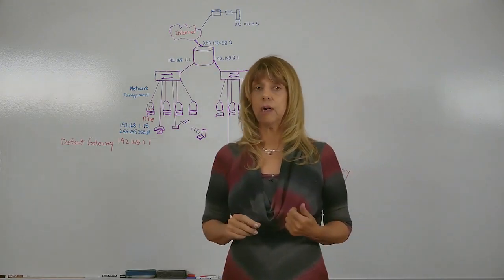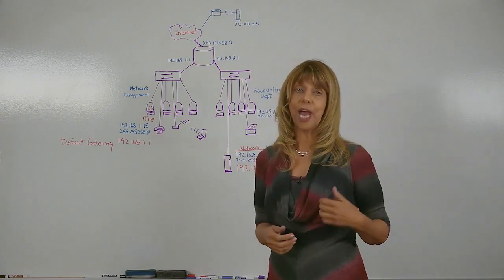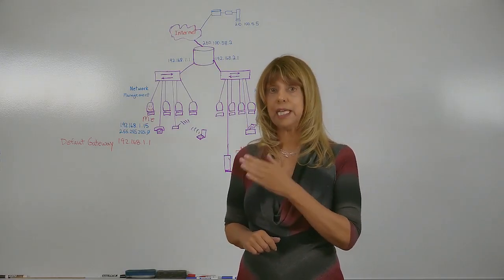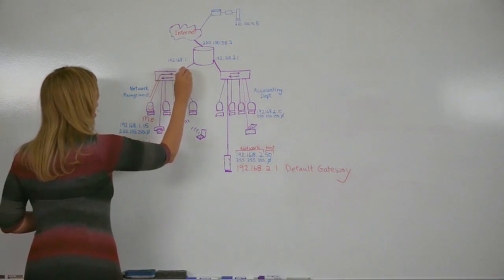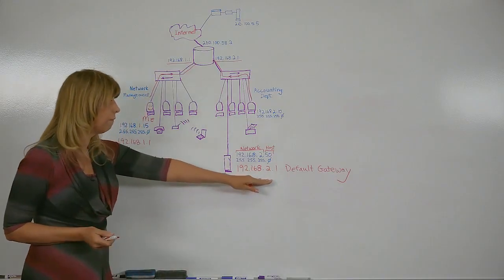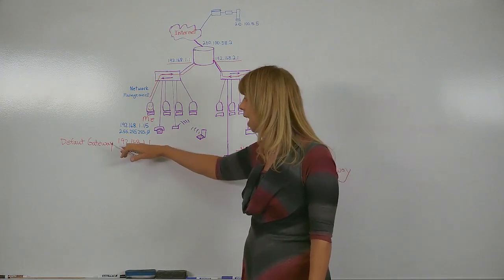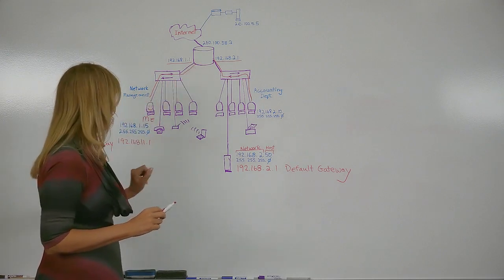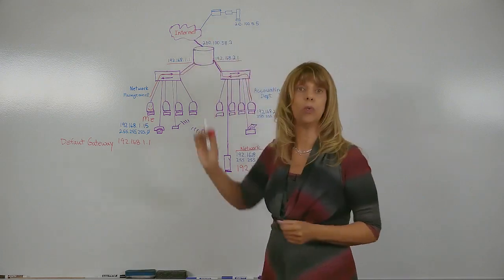Industrial Networking Essentials 11.3.1 - Gateways to Other Networks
📌 Description

🌍 Gateways to Other Networks Explained | Industrial Networking Essentials (11.3.1) 🌍

In this video, we explain Gateways to Other Networks in a simple, real-world way—an essential concept for industrial, enterprise, and ISP networking.

You’ll learn:
✅ What a default gateway is and why it’s required
✅ How gateways enable communication between different networks
✅ Role of routers and Layer-3 devices
✅ Gateway examples used in industrial & enterprise networks
✅ Why gateways are critical for Network Engineers, NOC, SOC & ISP roles

This video is perfect for:
👨‍💻 Network & NOC Engineers
🌐 ISP / GPON / Fiber professionals
🛡️ Cybersecurity & SOC beginners
🎓 CCNA & networking students
🏭 Industrial networking learners

🚀 Learn networking the practical way and advance your IT career!